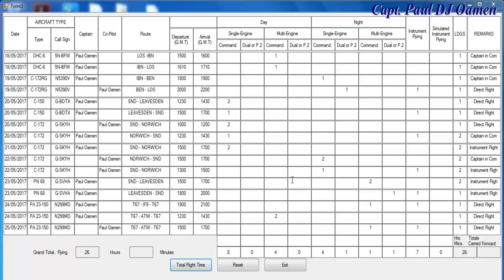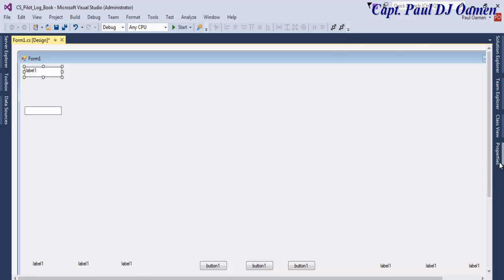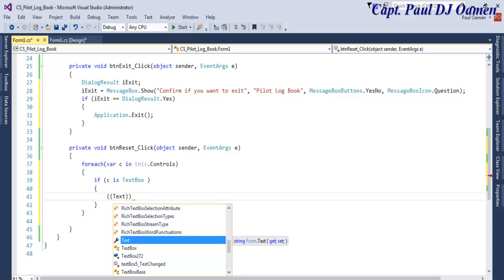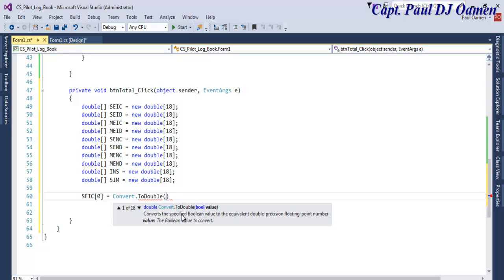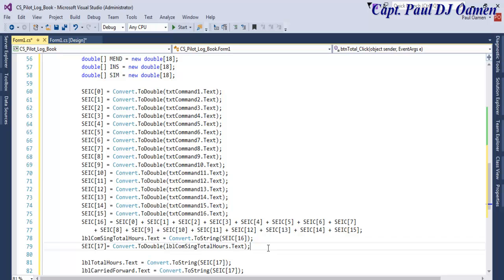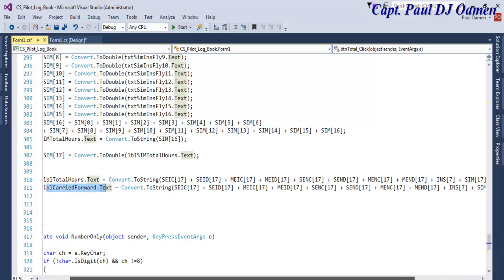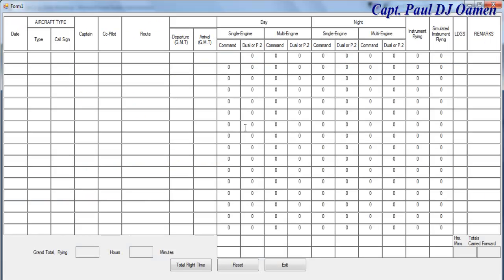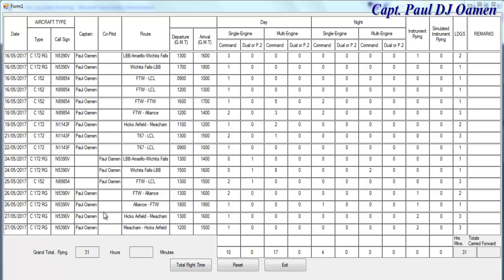How to Create Pilot Log Book Management System in C#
How to Create Pilot Log Book Management System in C# to record flight crew flying hours.